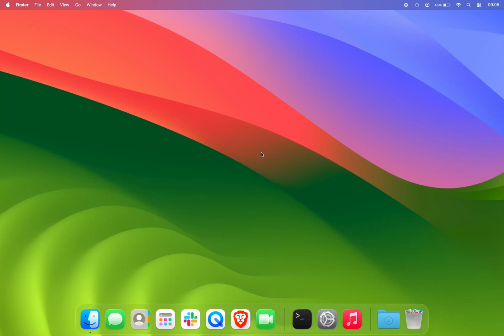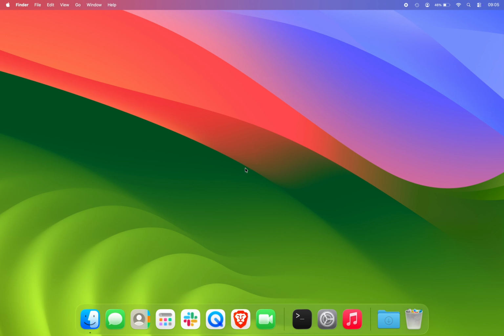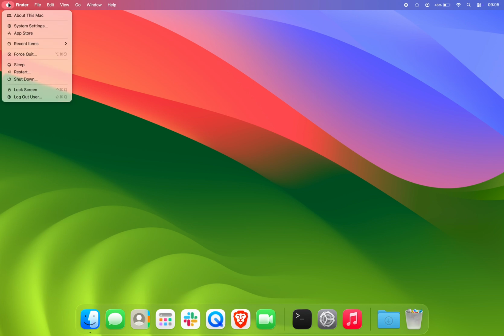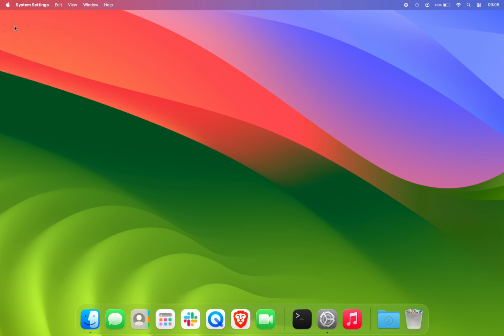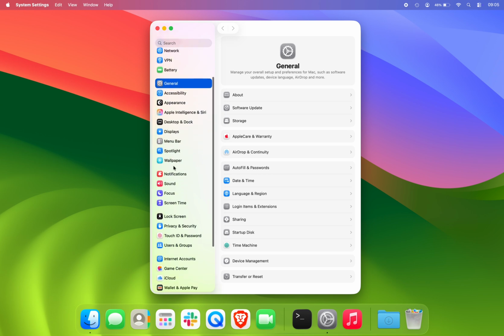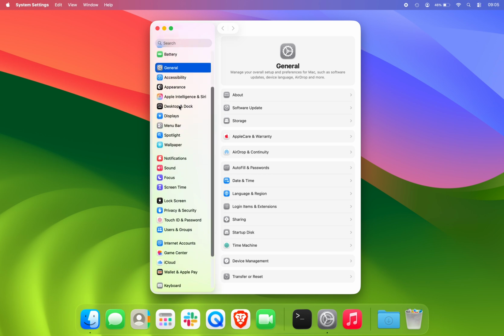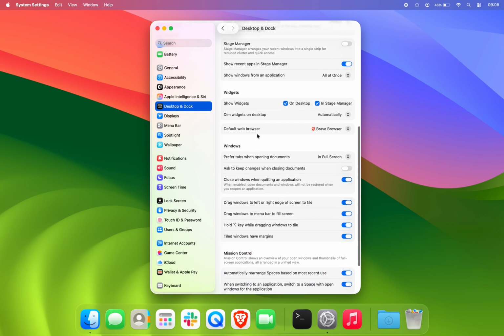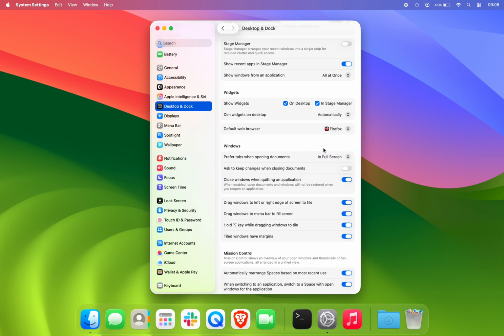How To Make Firefox Default Browser on Mac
How to set Mozilla Firefox as your default browser on your MacBook